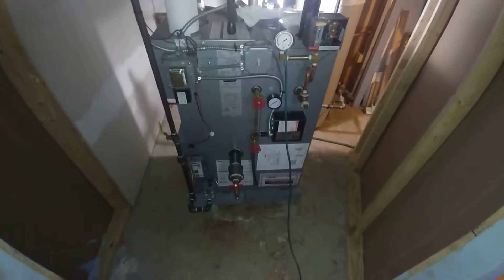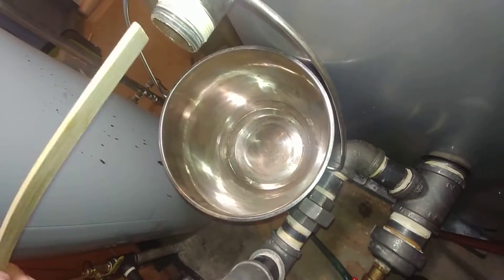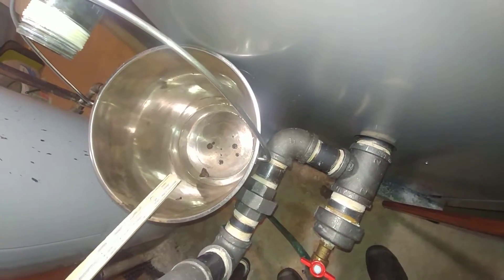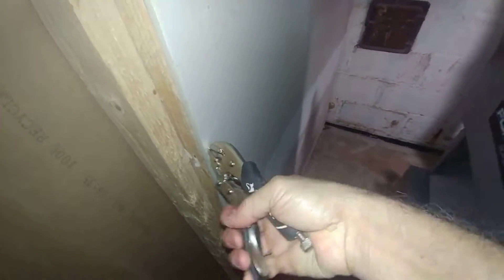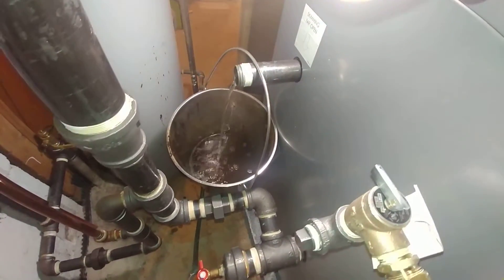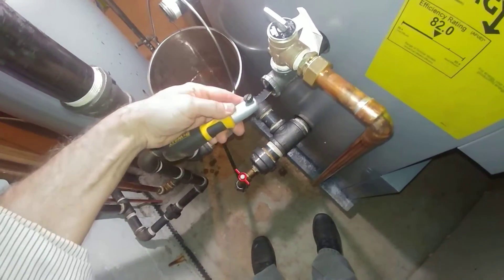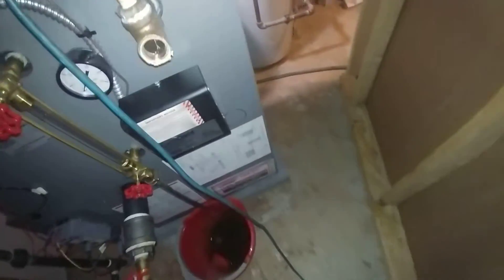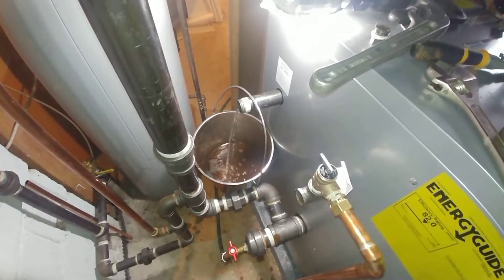Cleaning A Newly Installed Steam Boiler... Boring But Necessary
All newly installed steam boilers need to have the manufacturer's smoo (the oils used in their fabricating process) removed fairly soon after the boiler is put into service.